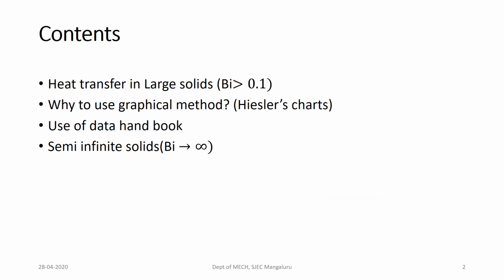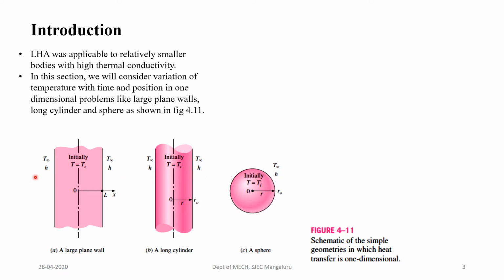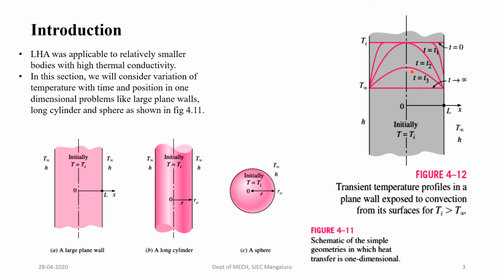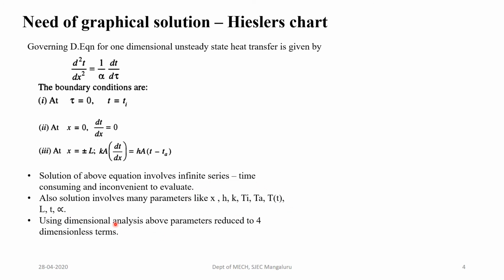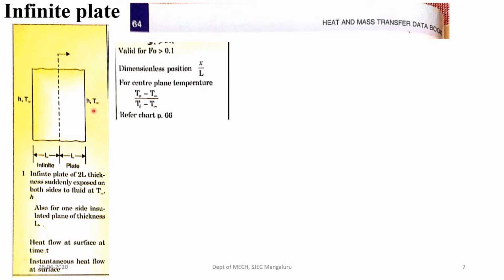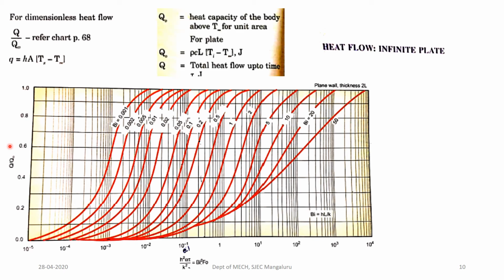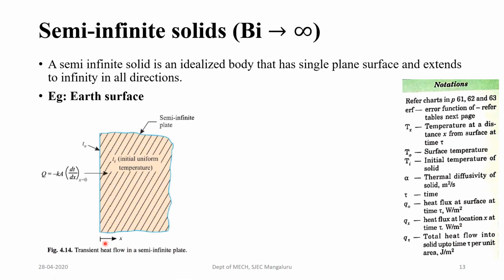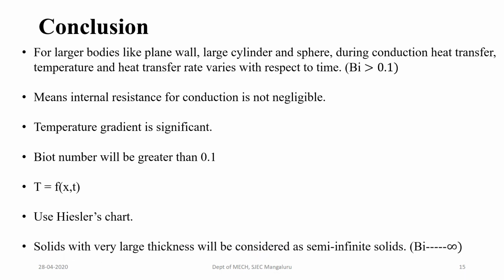SJEC Lectures: Heat Transfer - Transient Conduction: Lecture 4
By Prof. Vijay V S